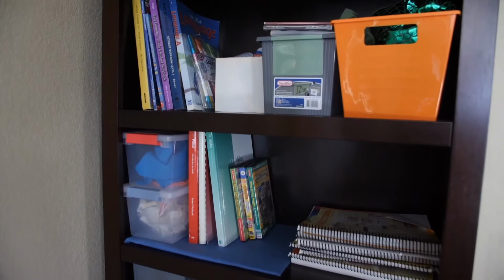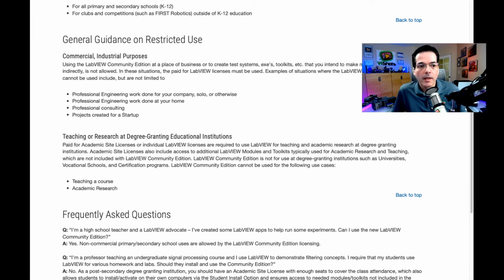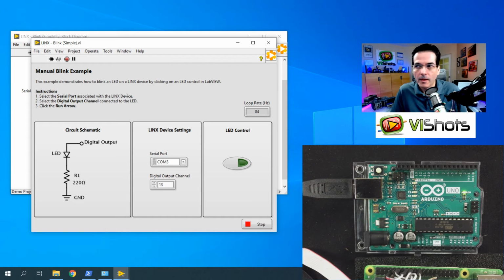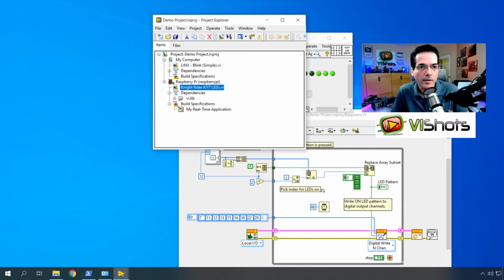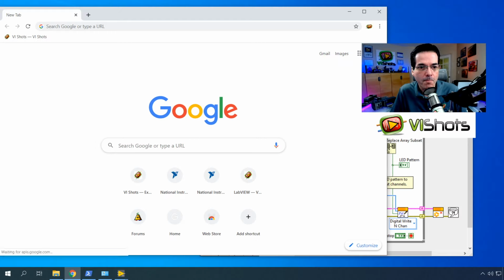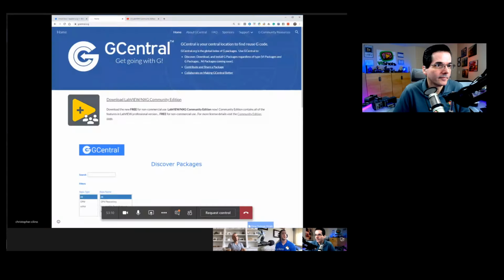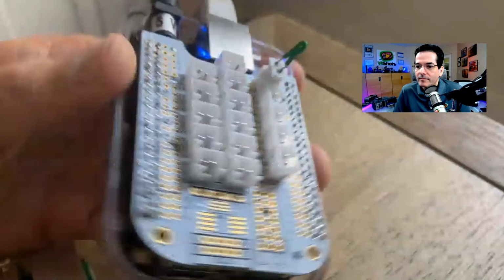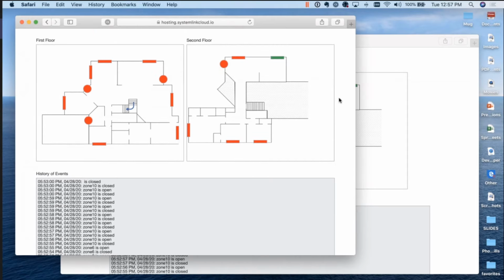LabVIEW Community Edition Sneak Peek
VI Shots is a test, control and measurement, software engineering company that helps you build automation and control test systems for your production line and lab.